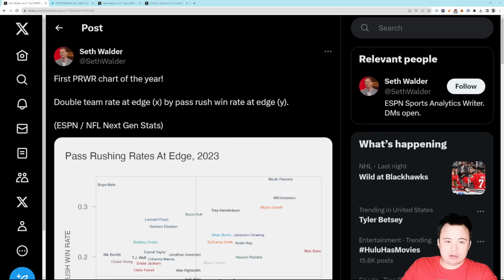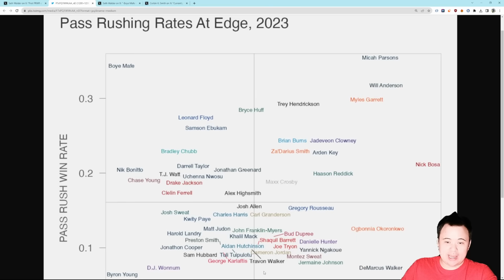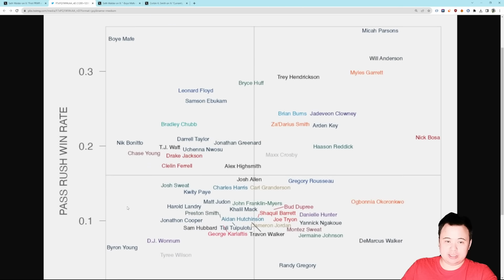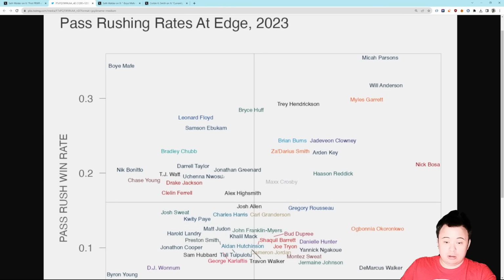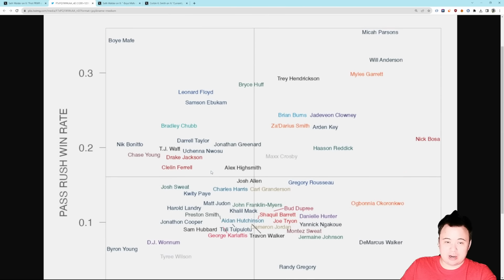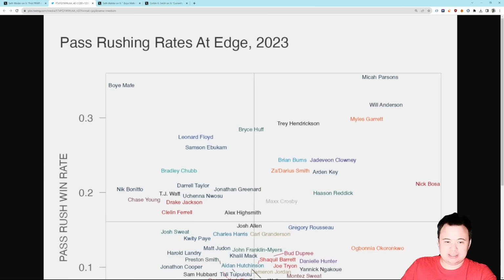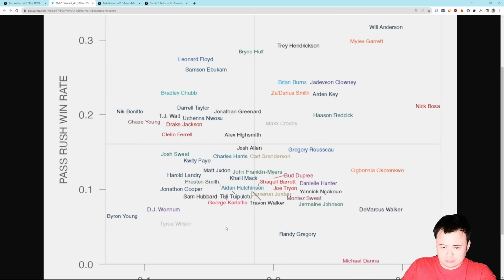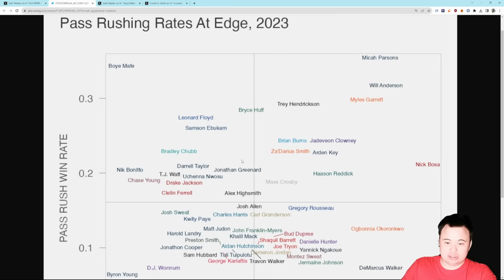The Seattle Seahawks EDGE rushers are causing havoc this season, credit to the defensive line for it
It's all connected.

Special thank you to Elite channel members

Extra special thank you to Ring of Honor channel members
Nolan Stout, John Stillwell, Addaxon, Eric Tams, Frank Darcy

Scott, Bart, Tyler